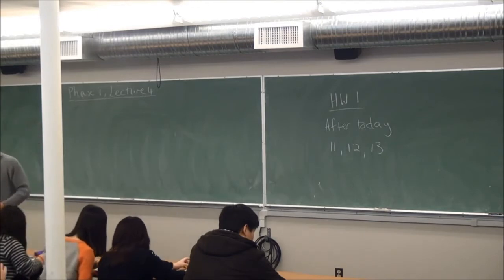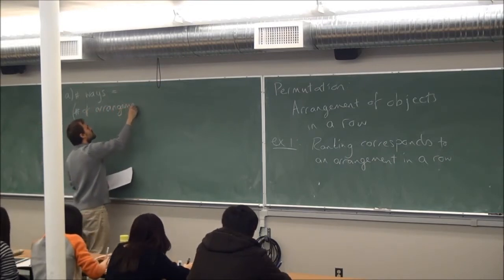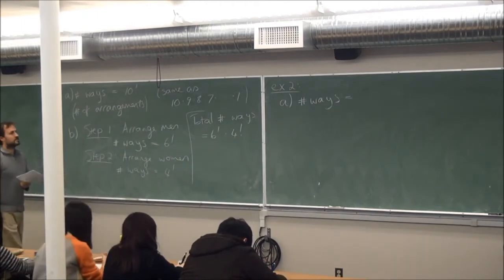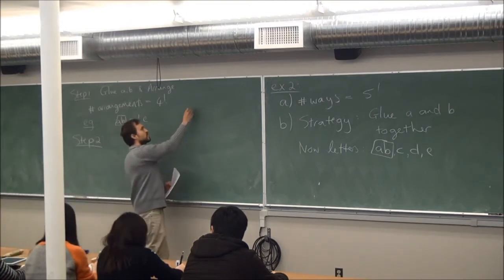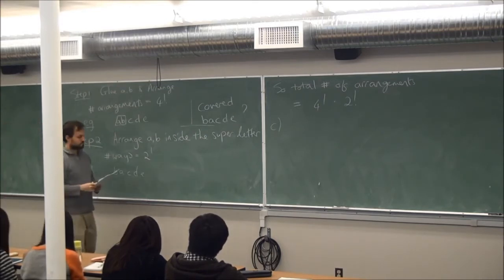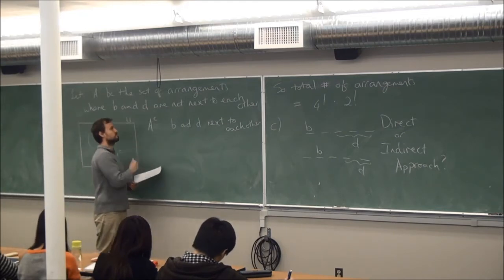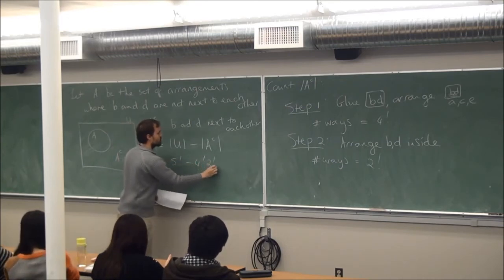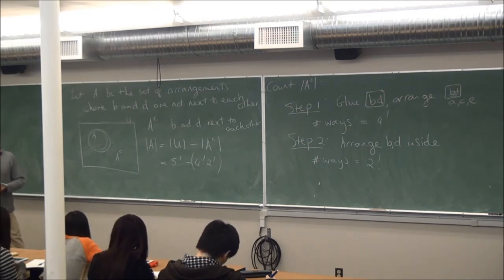twumath190 vid7c / twumath101 vid1 4a